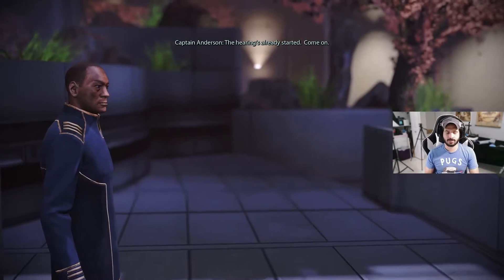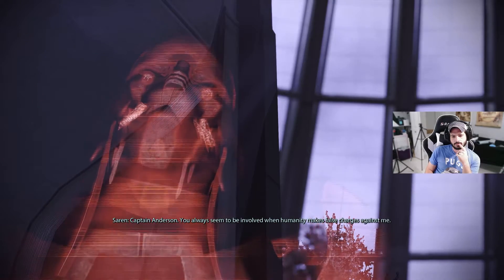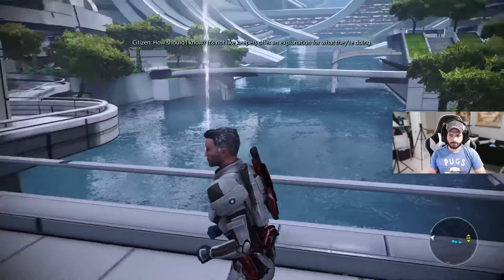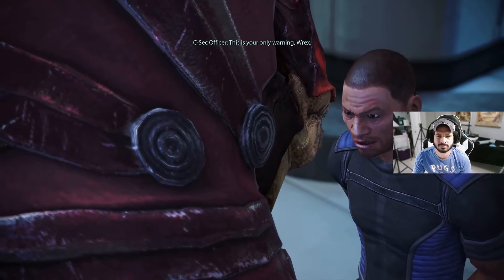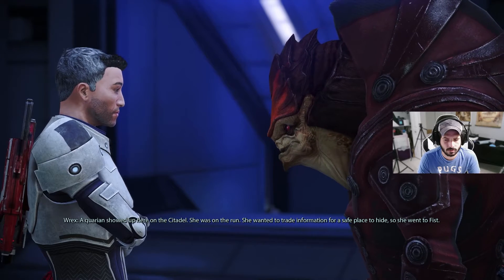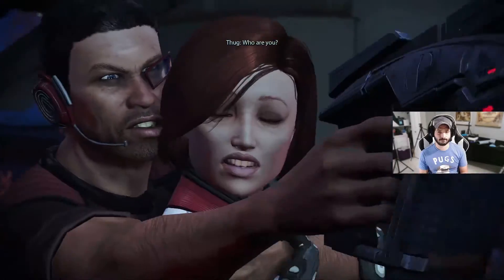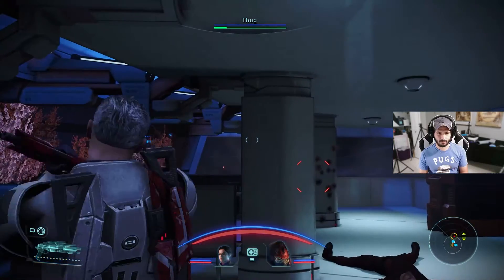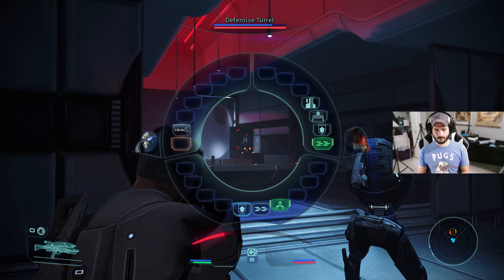First Time (EVER) Playing Mass Effect | Early Impressions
Can you believe I've never played the Mass Effect series? Believe it baby! With the release of the ME: Legendary Edition I take my first steps into this new universe that is loved by millions out there. Does the first game live up to the hype? Is it a good starting point? Let's find out.